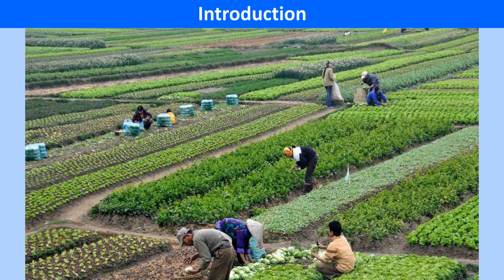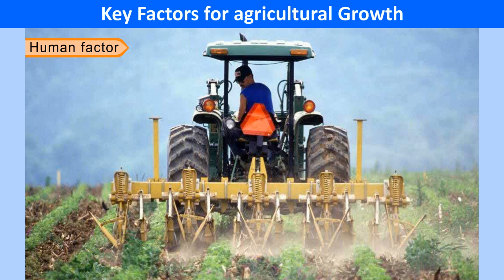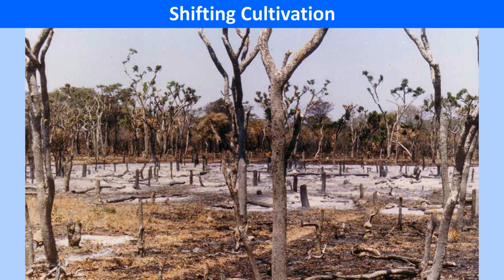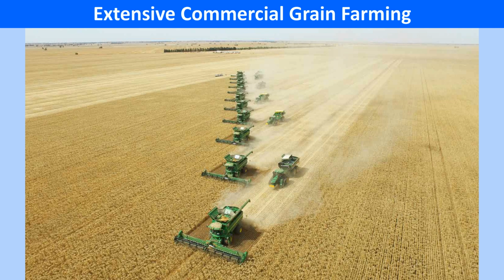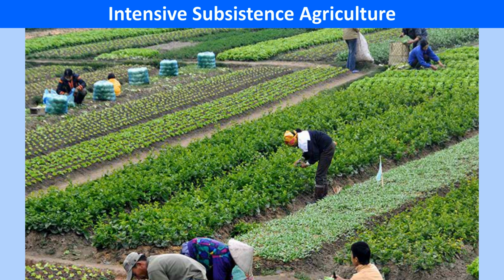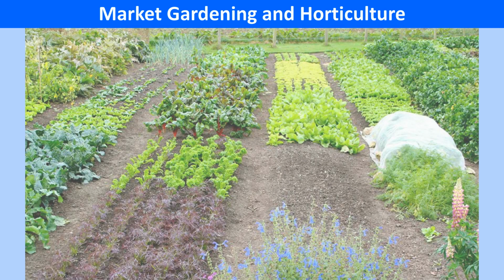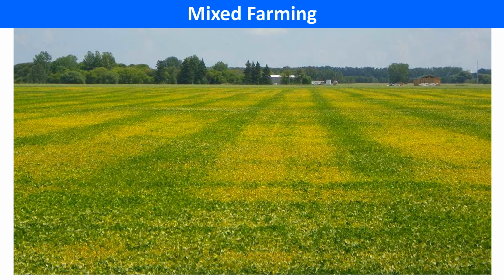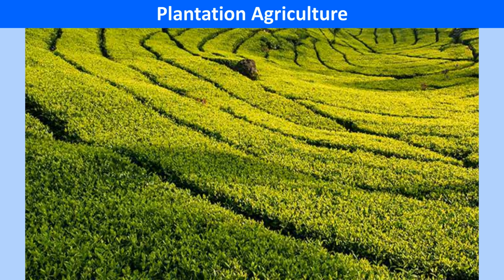Explore our World 8 ( Geography) : Chapter 5 - Agricutural Practice - Its Significance and types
Chapter 5 - Agricutural Practice - Its Significance and types